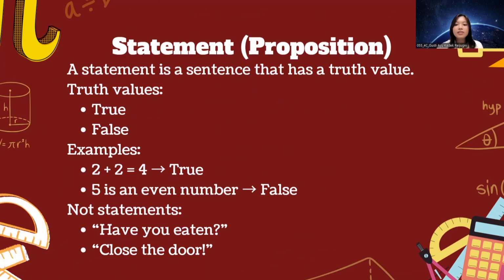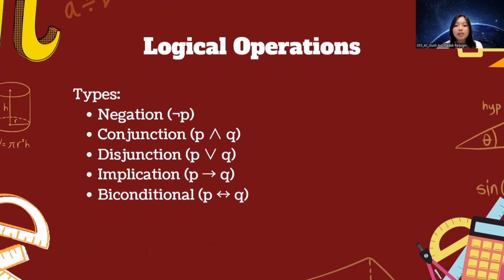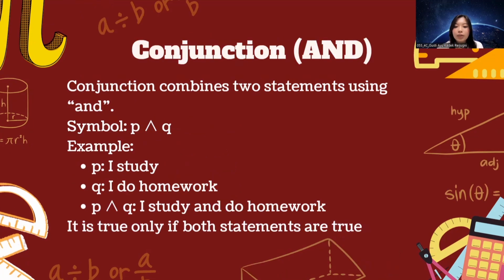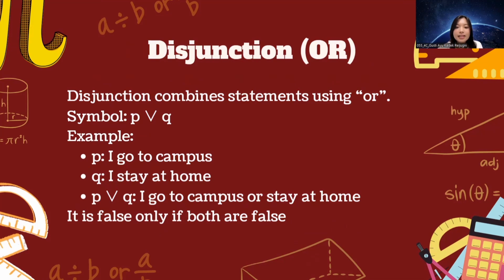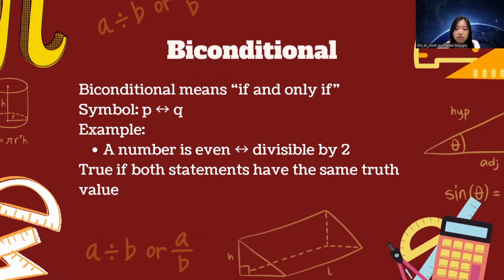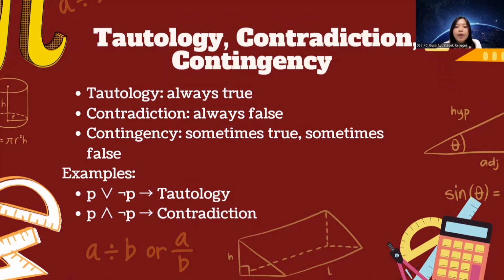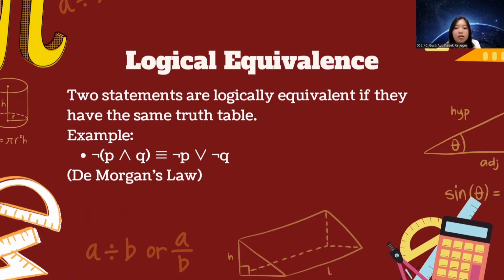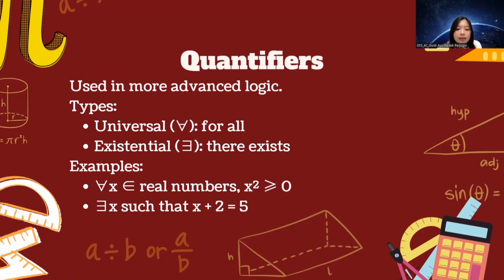MATHEMATICAL LOGIC || Gusti Ayu Kadek Reijugni;24131011055;4C Pendidikan Matematika